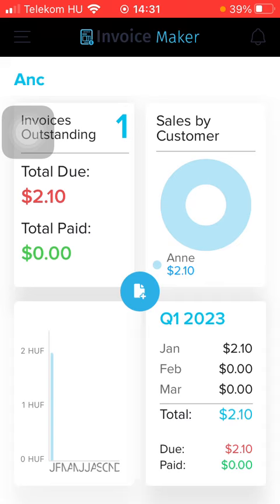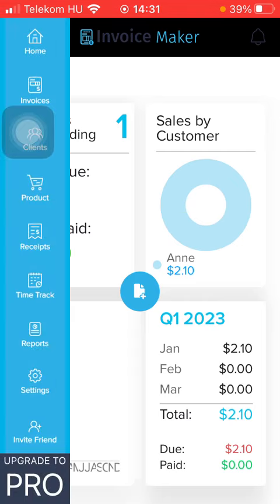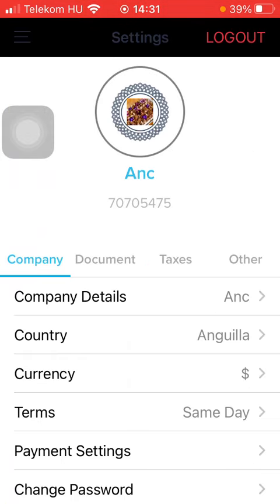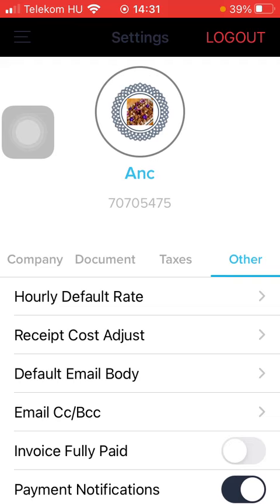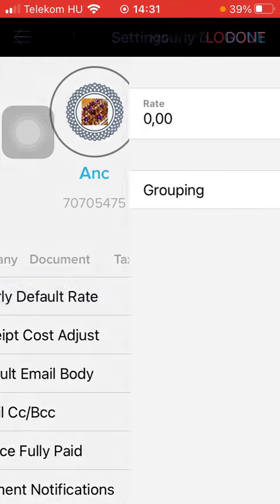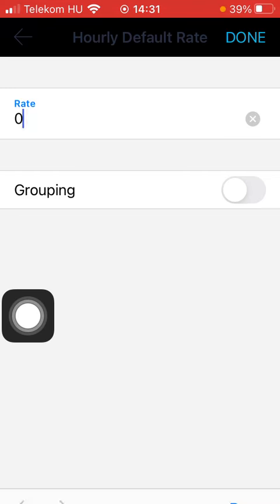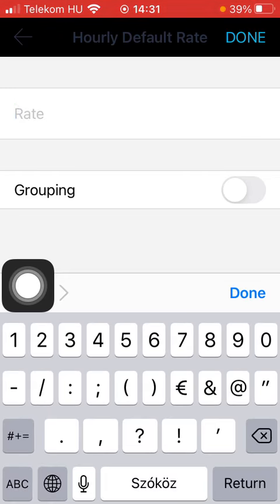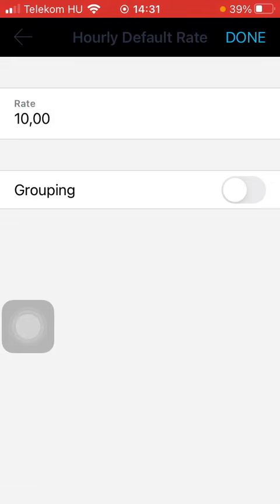How to change the hourly default rate on Invoice Maker & Estimate?